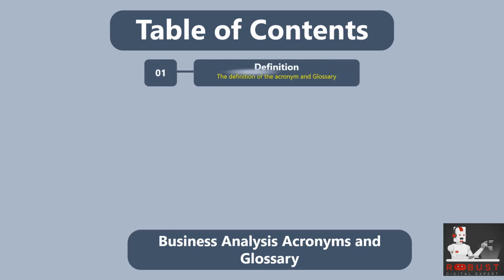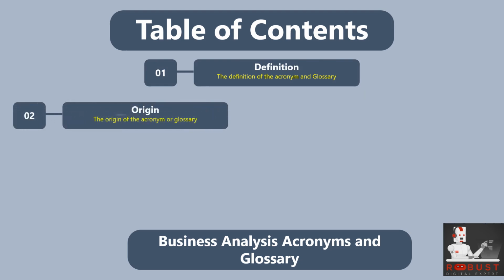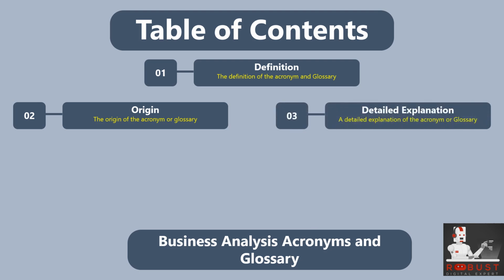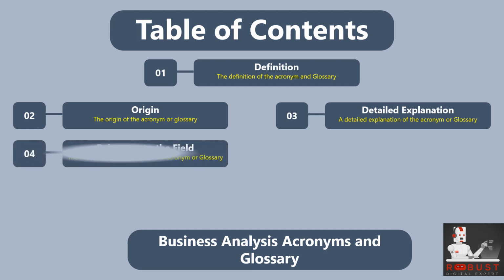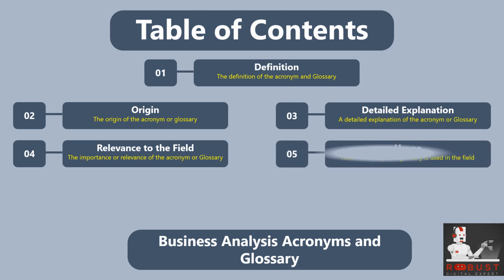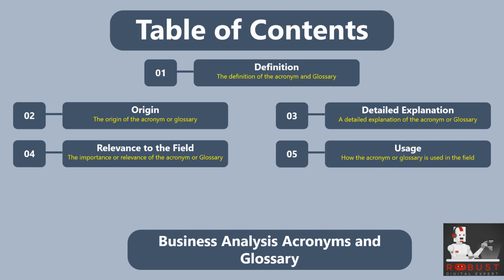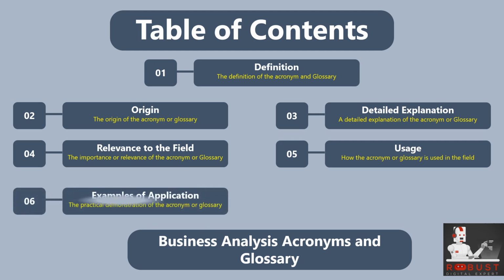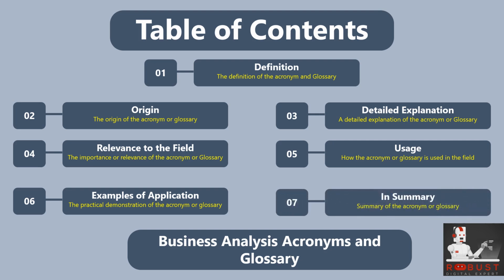📚Mission Critical 📊Business Analysis Acronyms and Glossary |No.169📘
🙏🔍 Welcome to the fascinating world of Business Analysis Acronyms!

🌐 In the ever-evolving field of business analysis, acronyms play a pivotal role in simplifying complex concepts and streamlining communication. 🚀 Whether you're a seasoned business analyst or someone aspiring to delve into this dynamic domain, understanding these acronyms is essential for effective collaboration and comprehensive comprehension. 📊📈

🚀On today's video: 📚Mission Critical 📊Business Analysis Acronyms and Glossary |No.169📘

Here's what you'll find in this video:
🕒 Timestamps:
- 🕒00:00 ― Intro📢👋
- 🕒00:11 ― Robust Digital Expert Enthusiasts🤖
- 🕒01:59 ― The Title of the Playlist 📚
- 🕒02:37 ― The Title of Today's Episode 📅
- 🕒02:59 ―  The Table of Content 🪑🪑
- 🕒04:55 ― Definition 📖
- 🕒05:41 ― Origin 🌍
- 🕒06:33 ― Detailed Explanation 🧐
- 🕒08:18 ― Relevance to the Field 💼
- 🕒09:42 ― Usage 🛠️
- 🕒11:03 ― Examples of Application 💡
- 🕒12:14 ― In Summary📝
- 🕒13:03 ― Make A Difference ☕
- 🕒13:52 ― Thank You🙌🤝

🔔📢 Ready to take your business analysis knowledge further?** 🚀 We offer a Virtual Mentoring Academy with Robust Digital Experts and Mastermind Mentoring Classes.

🌐🔍Join us on this enlightening journey as we demystify the world of business analysis acronyms!

Let's explore the exciting world of business analysis together! 🚀🌐🔍